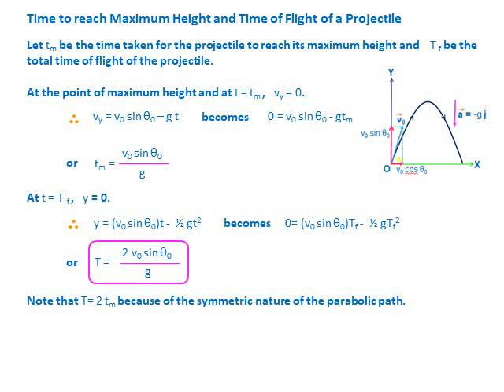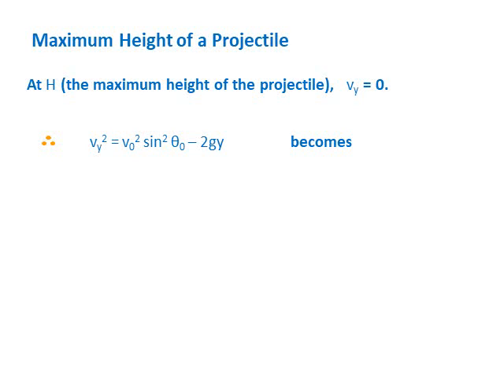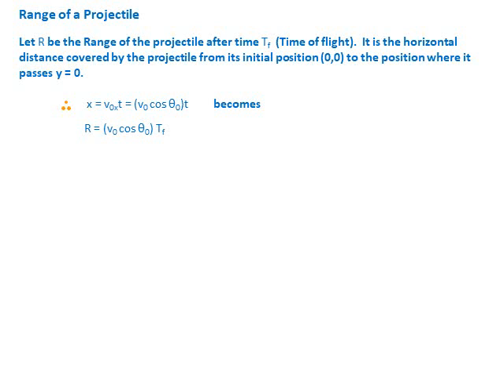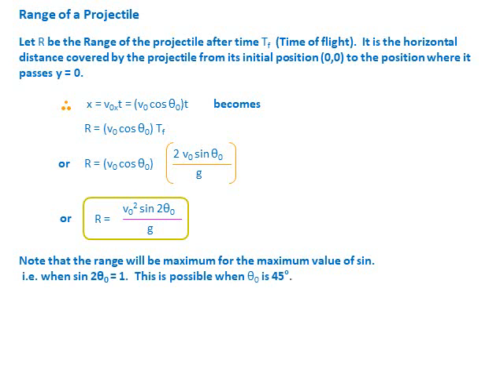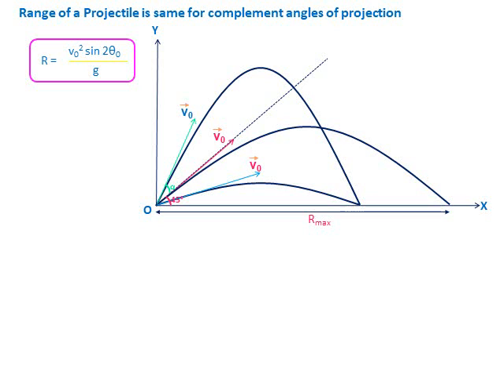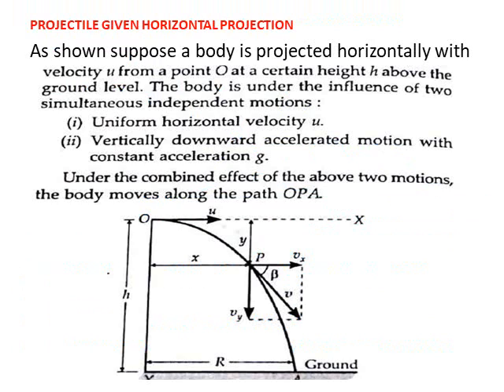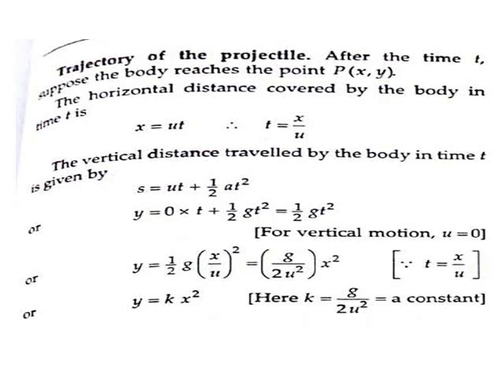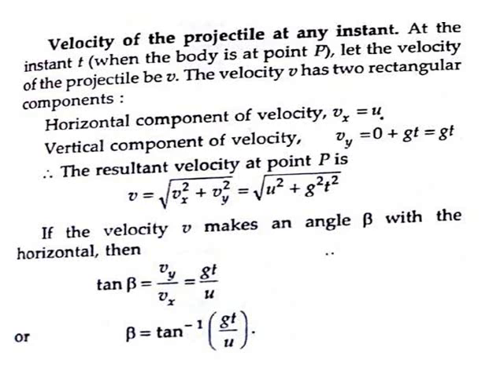Class11 Physics Chapter 4 Motion in a Plane PART 9